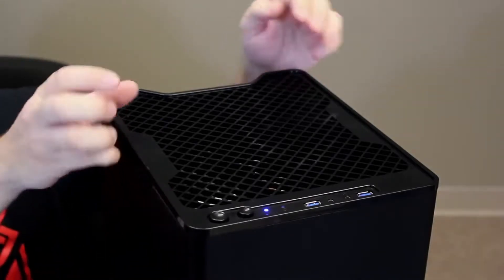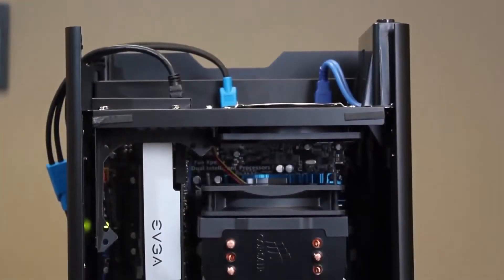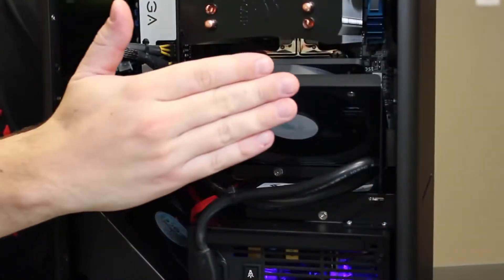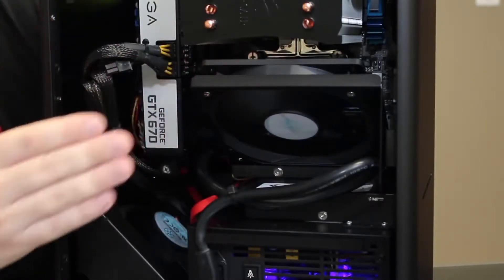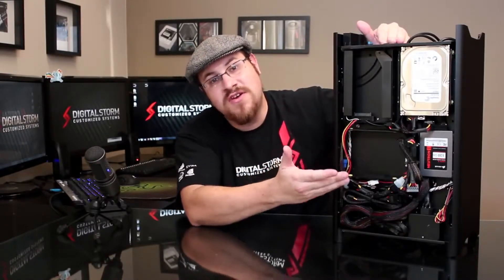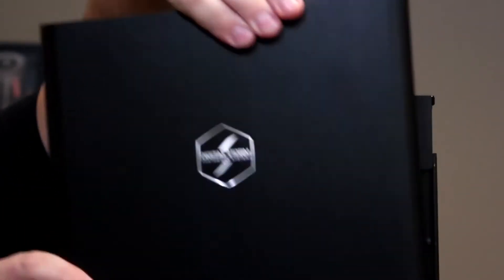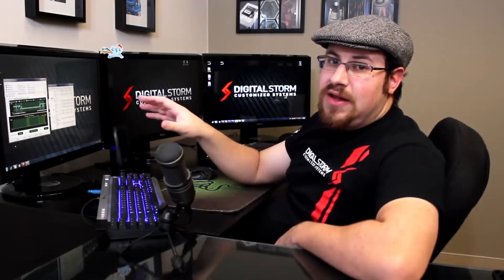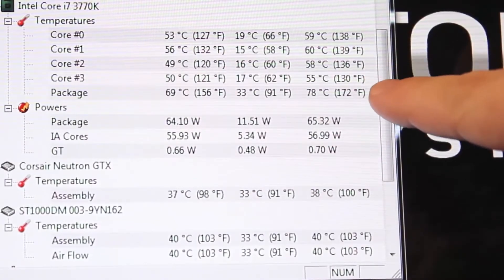Digital Storm Enix PC Product Overview